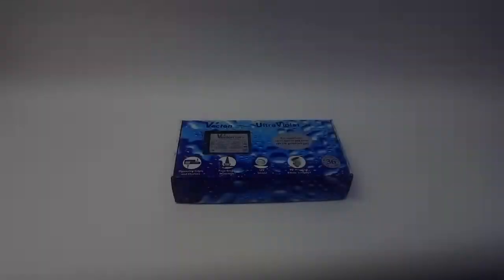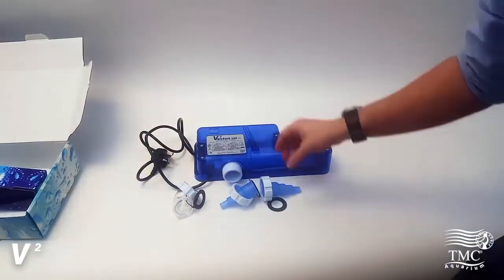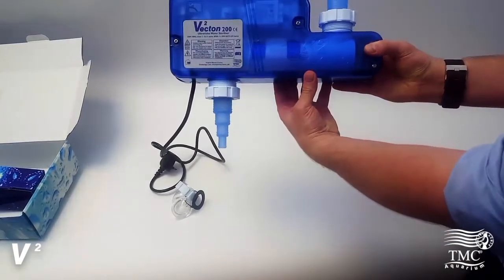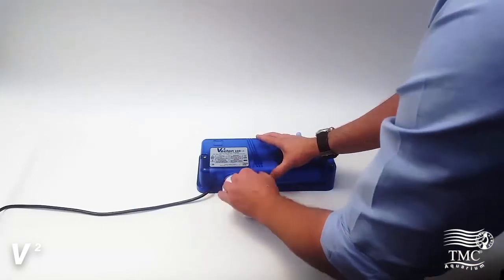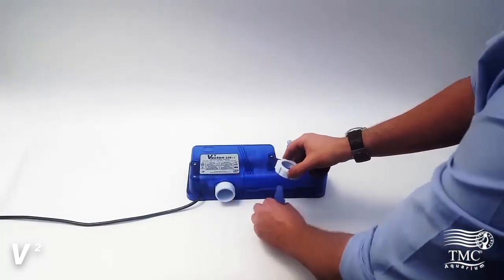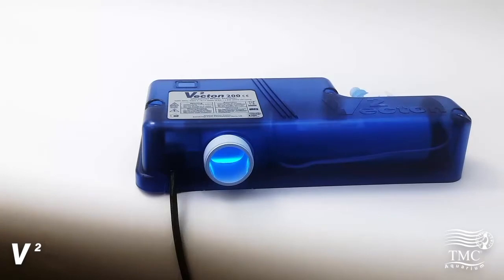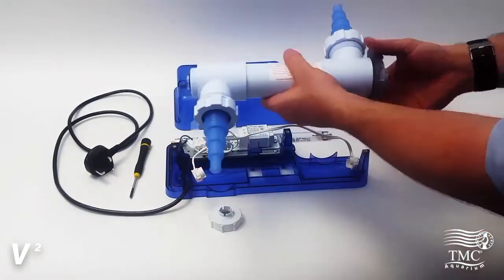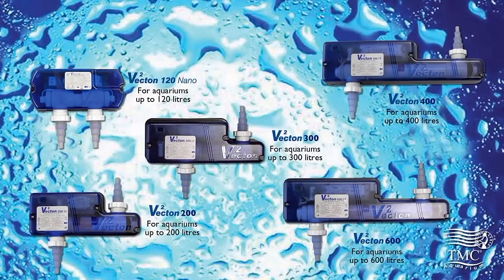TMC V2 Vecton Explainer Video